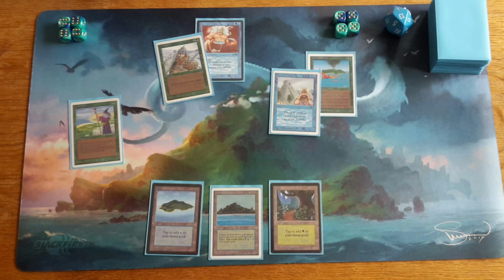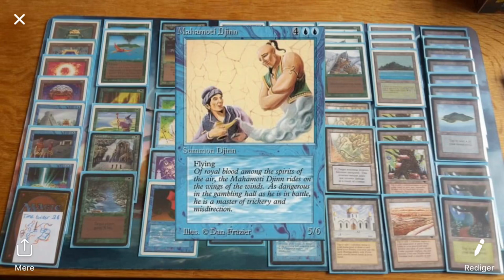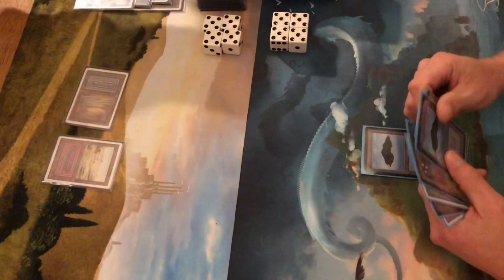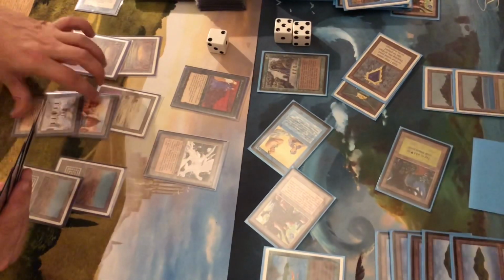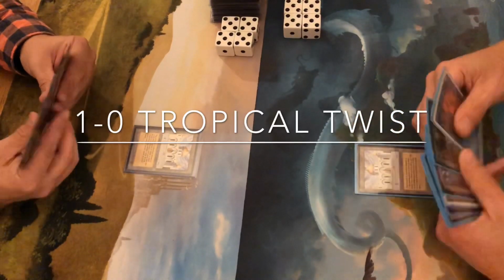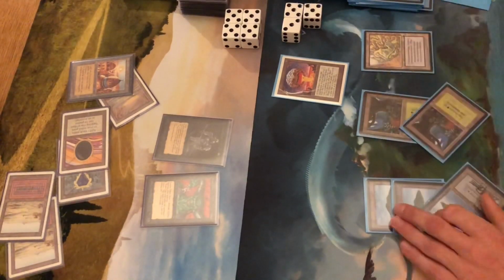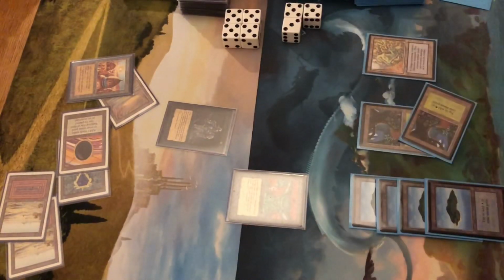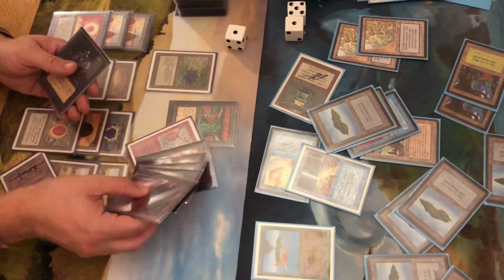39) Tropical Twist Vs. Composition A (4c deadguy ale).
Old school mtg. 93/94. Magic the gathering. Swedish B/R.